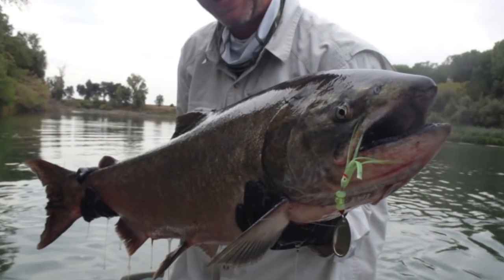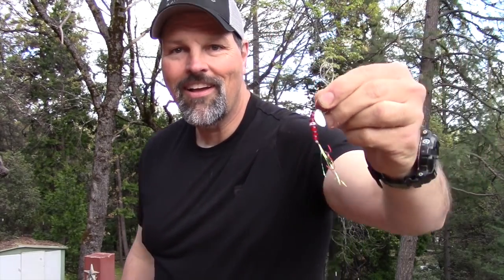Unique Lures For Trout & Salmon! VLOG No 64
Here are some links to other videos that may be helpful.